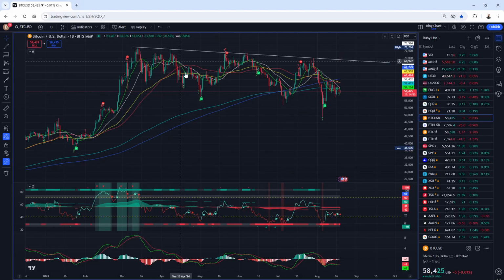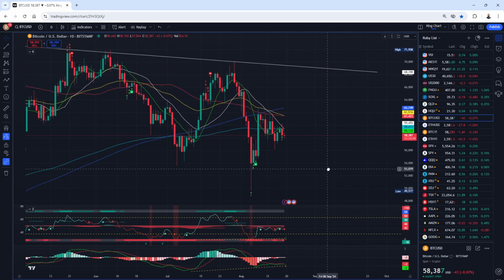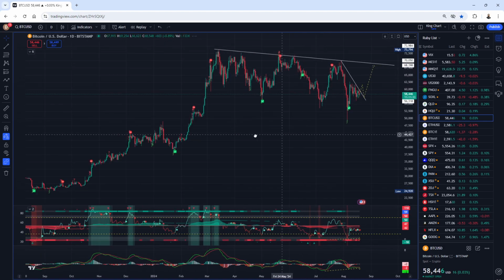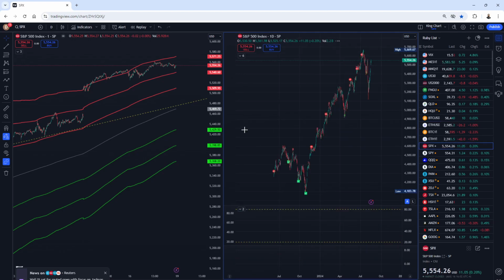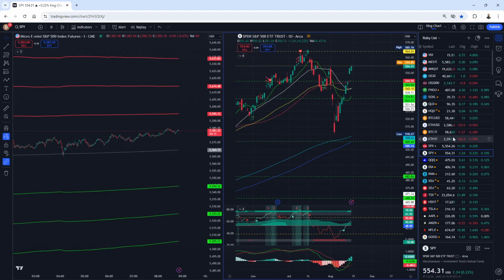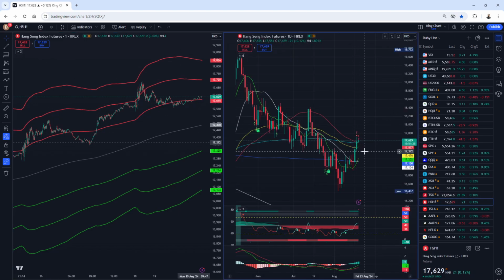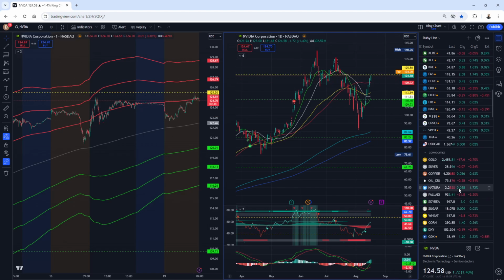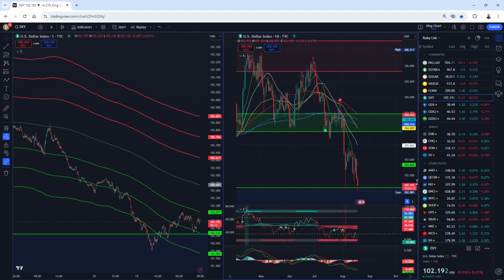Bitcoin and Stock Market Technical Analysis 19 August 2024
Join Twitter / X ID : harmynder

$US500 $MES $MNQ $SPX $ES $SPY $US100 $NDX $QQQ $US30 $DJI $US2000 $IWM $Russell2000 $VIX $Bitcoin $Ethereum $btc $eth $btcusd $ethusd $Gold $GC $SILVER $Dollar $DXY $CRUDE $oil $CL $NaturalGas $NG $UNG $BOIL $KOLD $Tesla $TSLA $Apple $APPL $MSFT $AMD $NVDA $META $NFLX $SNOW $XLC $XLE $XLU $XLV $XLK $XLI $XLF $CRYPTO $GDX $GDXU $GDXJ $SUGAR $Cane $CORN $WHEAT $Weat $SOYABEAN $Soyb $COMMODITY $TQQQ $SQQQ $FNGU $FNGD $PALLADIUM $SOXL $SOXS $BULZ $HQU $HQD